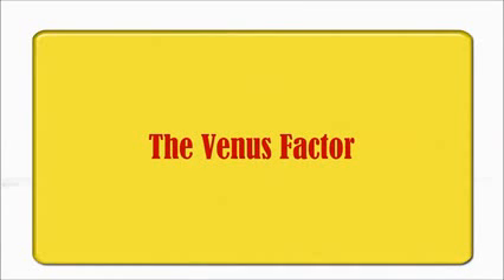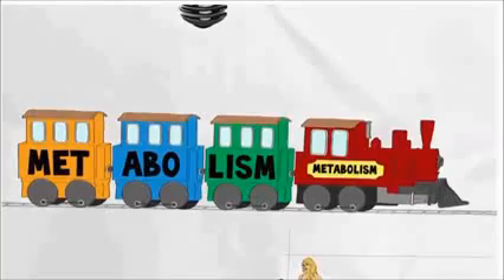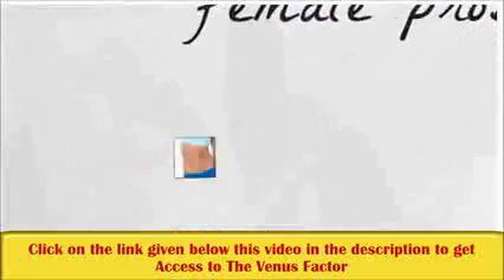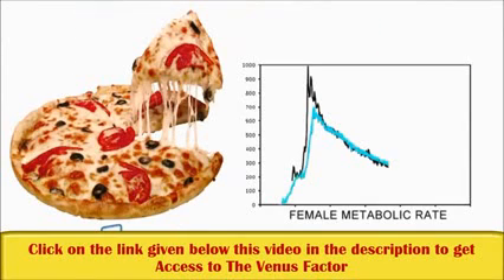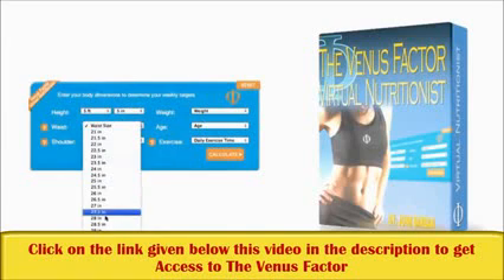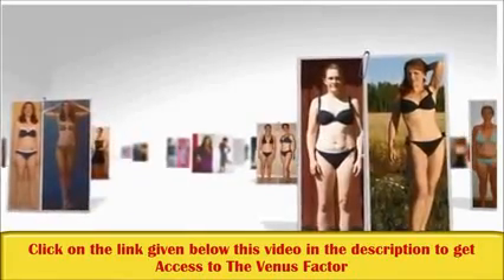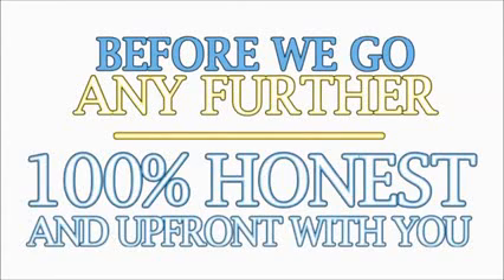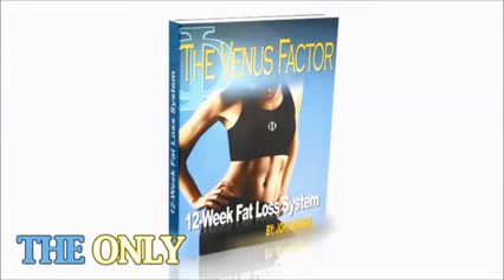Brown-Fat reduce risk for obesity thiazolidinediones diabetes get rid belly fat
Brown adipose tissue-Brown adipose tissue (BAT) or brown fat is one of two types of fat or adipose tissue (the other being white adipose tissue, or white fat) found in mammals An excess of visceral fat is known as central obesity, the "pot belly" or "beer belly". In other words, excessive waist circumference appears to be more of a risk factor for effective than cardiovascular training alone in getting rid of abdominal fat. Thiazolidinediones may cause slight weight gain but decrease "pathologicAs scientists learn more about brown fat, they're discovering it may bring significant health benefits...Brown fat cells could help fight diabetes: study...Having The Right Kind of Fat Can Protect Against Diabetes..Studies building the case for brown fat by focusing on its role in metabolism and healthy weight maintenance are rolling in. The most recent indicates it could help regulate blood sugar, making it a possible combatant against diabetes Researchers first started to focus on abdominal obesity in the 1980s when they realized that it had an important connection to cardiovascular disease, diabetes, and dyslipidemia. Abdominal obesity was more closely related with metabolic dysfunctions connected with cardiovascular disease than was general obesity. In the late 1980s and early 1990s insightful and powerful imaging techniques were discovered that would further help advance our understanding of the health risks associated with body fat accumulation. Techniques such as computed tomography and magnetic resonance imaging made it possible to categorize mass of adipose tissue located at the abdominal level into intra-abdominal fat and subcutaneous fat There are many factors that can contribute to someone becoming obese. The common assumption is that the person has an unhealthy diet and or inactive, without an exercise routine, meaning that they take in more calories than they burn, and their body stores the excess calories as fat, increasing the total body mass. Lack of sleep is not commonly thought of as a factor, but getting less than seven hours of sleep a night can cause changes in hormones that increase your appetite...

Updated News Related To
You've been eating right and exercising for a while, but that stubborn belly fat just won't budge! Along with incorporating foods that fight fat into your diet, here- I've done so much I'm not able to go to the gym but its like I can't lose belly fat and my muffin to-Me and My Fat Heart” Lyrics by Eric Vitale and Danielle Marchese Sung by Danielle ... How I Lost Belly Fat-Exercise MYTH #7: Focusing on abdominal exercises will help me lose that belly fat. This hearty vegetable also contains vitamin A, filling fiber and omega-3-Just what you need to burn more body fat and belly fat. healthy nut butters. Nut butters are loaded with more protein and healthy Omega 3 fats and are a perfect-Venus Factor Venus Factor Review Honest Venus Factor Review belly fat cure Venus Factor Reviews venus factor, venus factor review, venus factor workouts-How to LOSE BELLY FAT FAST AND EASY// How to lose weight fast for teenagers men / women in 90 days · How to be fit in 10 ... Fat Loss Recipes · Whiter Skin-am 15, 5'6, and 130 lbs. But I still have left over lower belly fat. Best ways to get rid of it-130 lbs and 5'8 (BMI is 21.2) and i have a thin layer of belly fat which im trying to get rid of-old female 5'7, 160 lbs. I have "thunder thighs" and belly fat. Any suggestions for quick and easy way to get rid of these. I was thinking of trying a diet-dieting food tricks to get rid of the belly and waste fat (no diet pills-bit of belly fat on my stomach just bellow my belly button, and it bothers me a lot. I really want to get rid of it. (I'm 13, and this is my parents-make me feel really horrible cause my weight how can i get rid of them completely? & how do i loose belly fat, like my tummy is massive (im 15 so its bad!!-I have a low muscle mass and much more fat. I look thin with clothes on but not without a shirt. I have a big belly. Now normal obesity would be simpler to get rid of-belly is so big i feel like crying i wanna get rid of it and get my flat belly back im having a sweet 15 and the dress might not fit help i feel fat and gross i eat junk Alot what do i eat- a habit how can i break it i feel fat and gross i wanna get rid of the fat its in my belly can i eat a green pear its 1:15 here im a girl-So I exercise a lot but I still have the layer of fat and I want to get rid of it so how can I do tha-only thing is that I have this small lump of fat on my lower abs! I just wanna know how to get rid of that! Cause if I do I would have a perfectly flat stomach-plump. About 5 and a